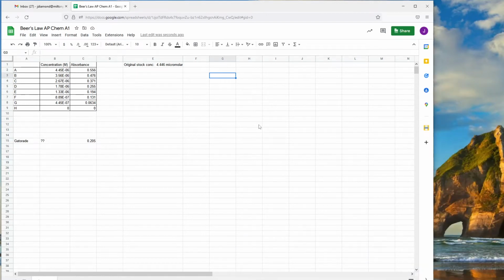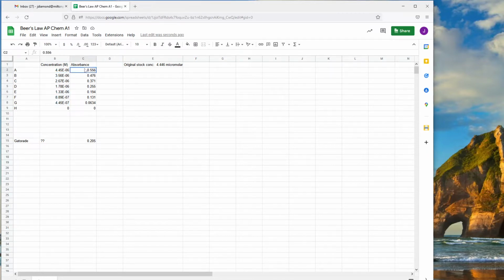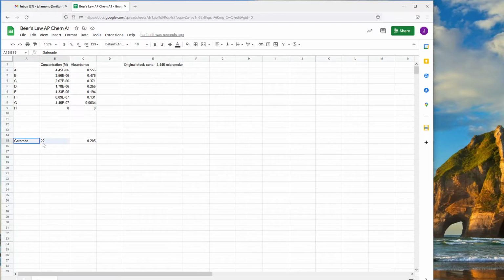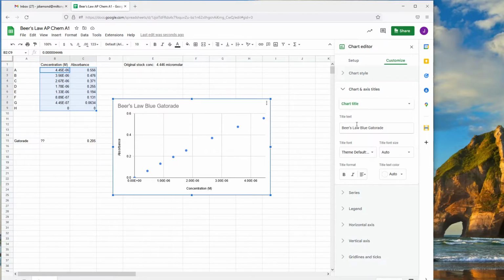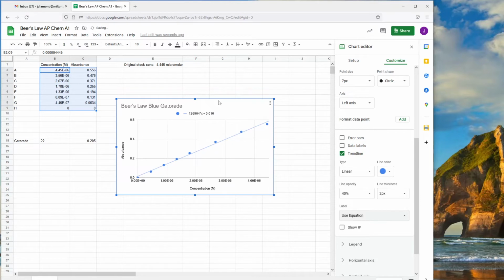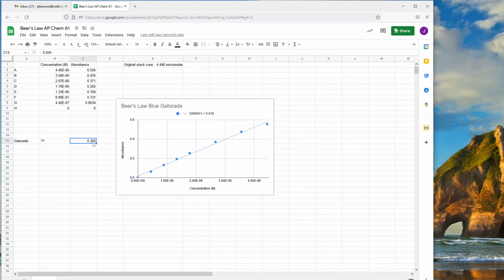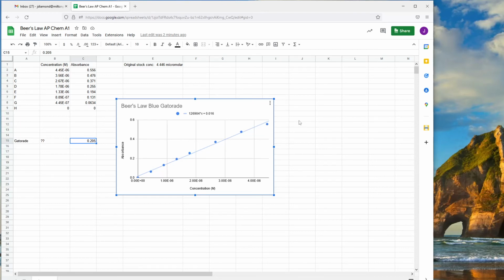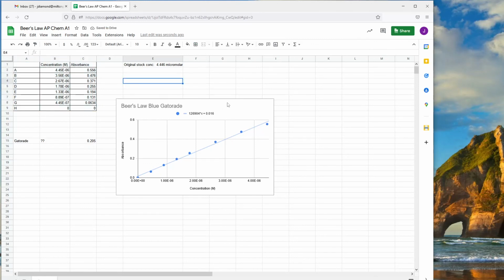Beer's Law Graphing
How to graph your lab results